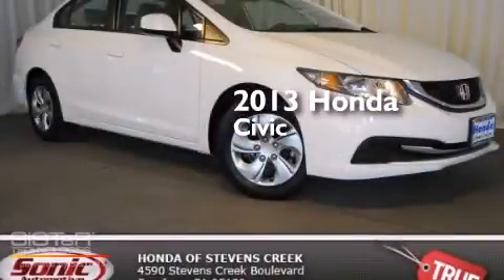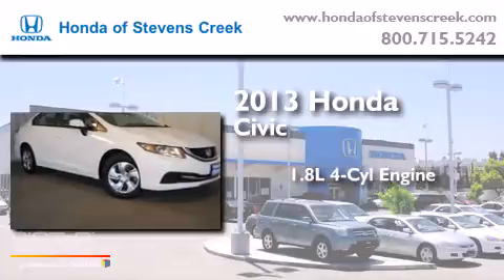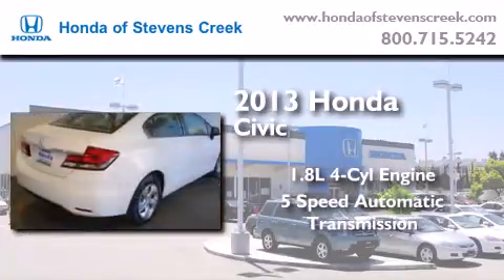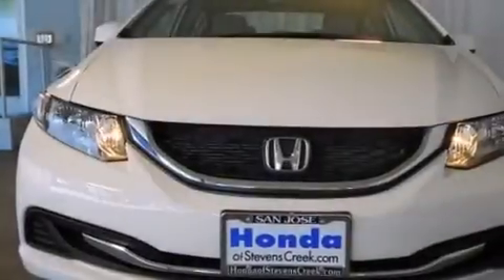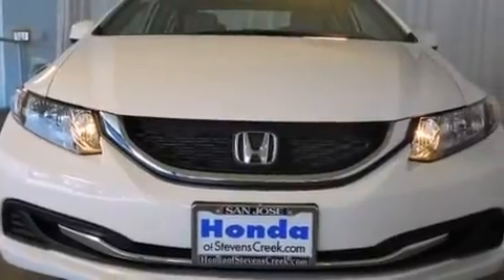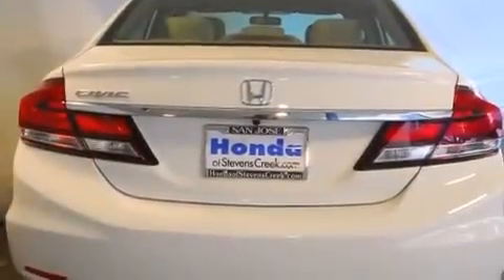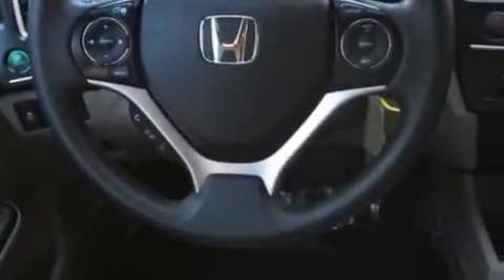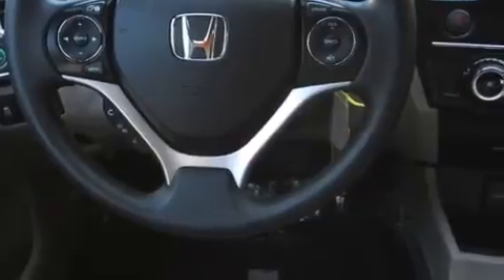2013 Honda Civic San Jose CA 95129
We've been honored to serve the San Jose CA area , we promise that your experience at our dealership will exceed your expectations ! Year : 2013 Make : Honda Model : Civic Engine : 1.8L I-4 cyl Trans . : 5 speed automatic Exterior : Taffeta White Miles : 2 Interior : Beige Honda of Stevens Creek 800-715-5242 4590 Stevens Creek Boulevard San Jose , CA 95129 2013 Honda Civic San Jose CA